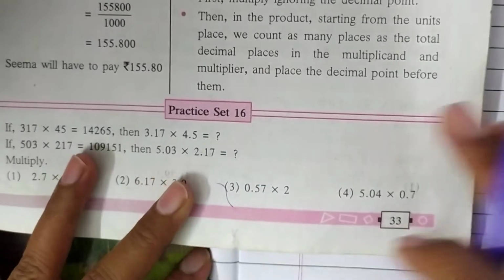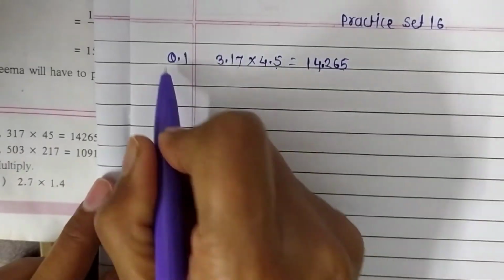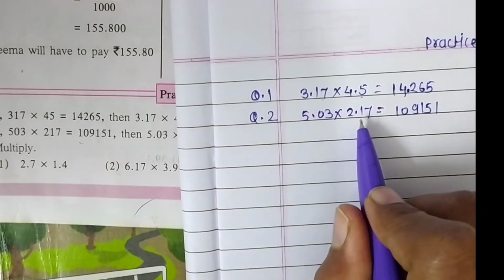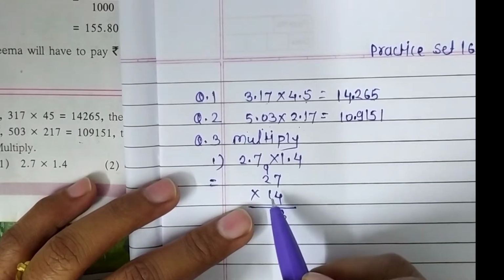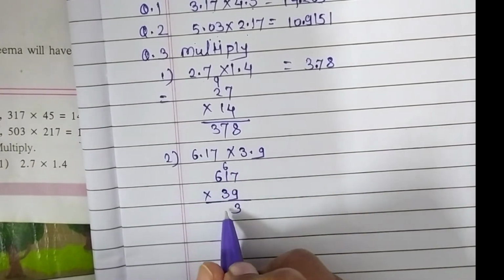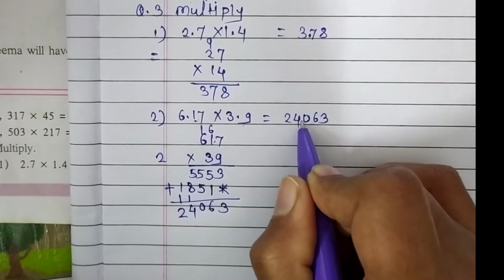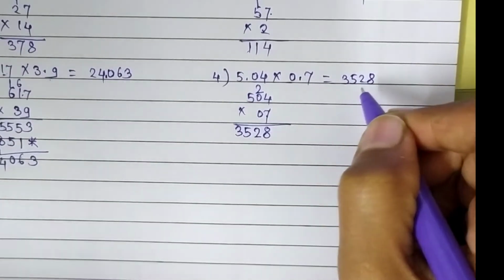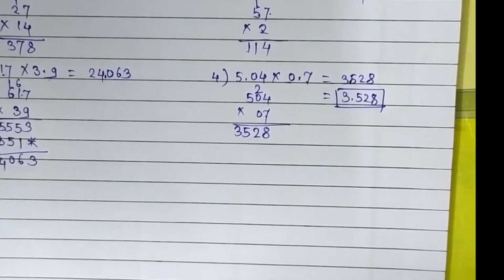Practice set 16 class 6।6th std maths। SSC board maths class 6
Full solution for practice set 6 with explanation for multiplying decimal fractions